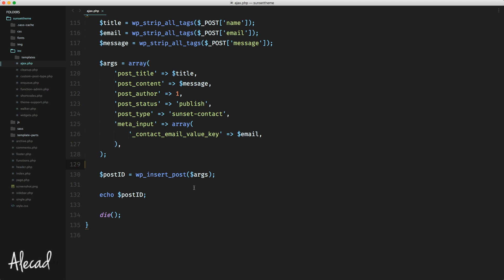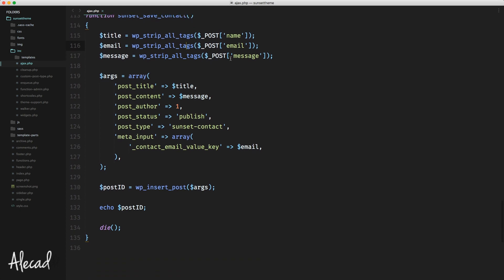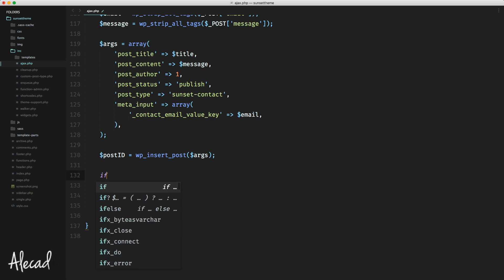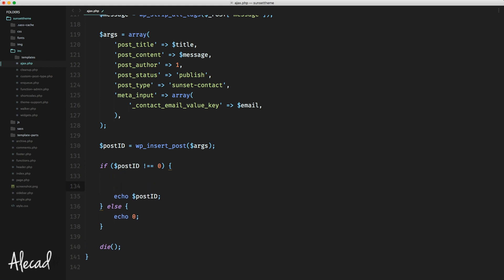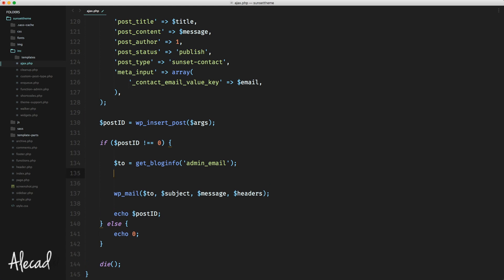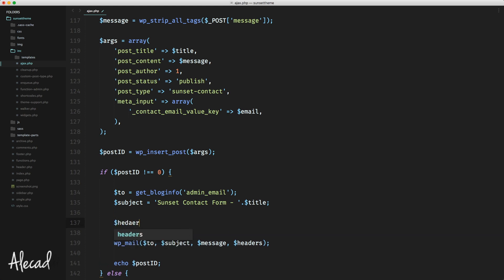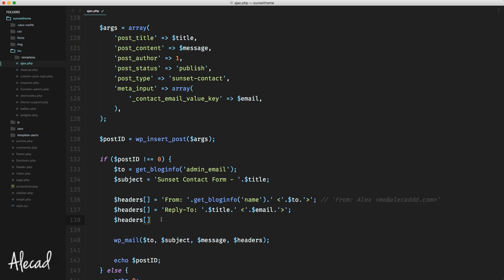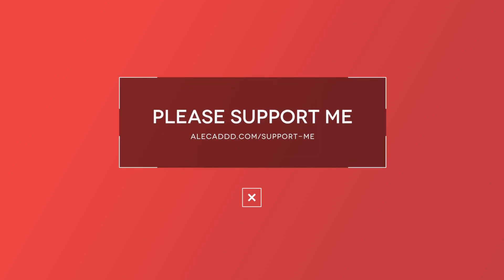Part 60 - WordPress Theme Development - How to build the Contact Page - PART 5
How to build the Contact Page - PART 5